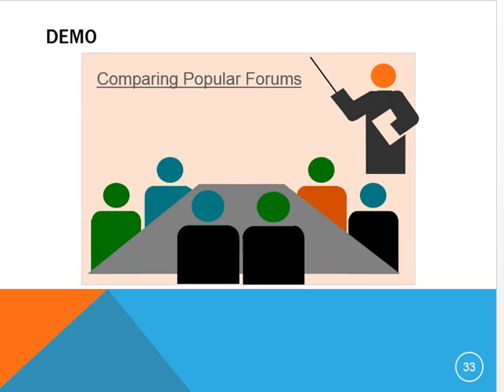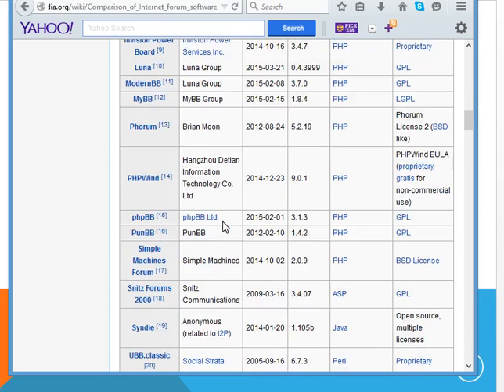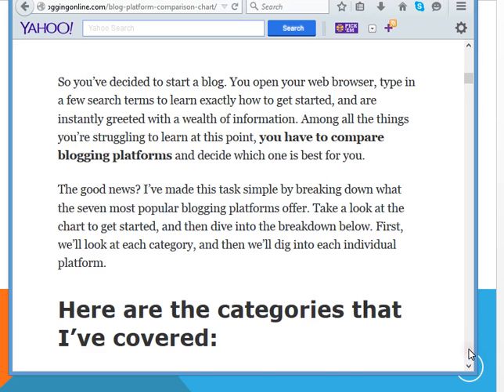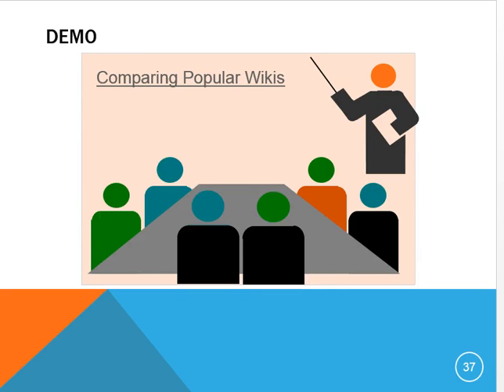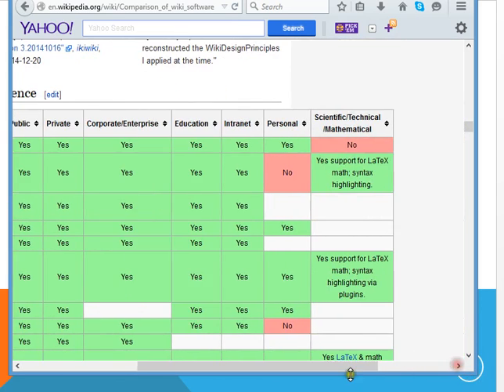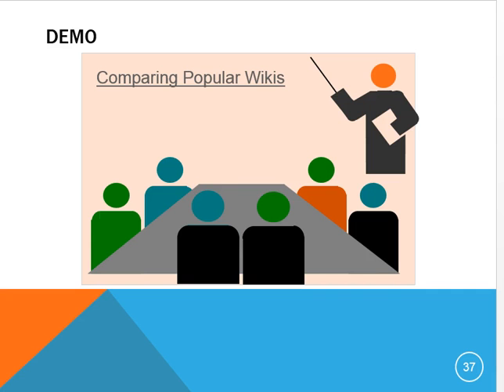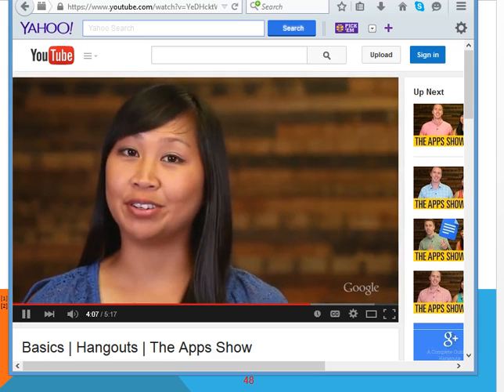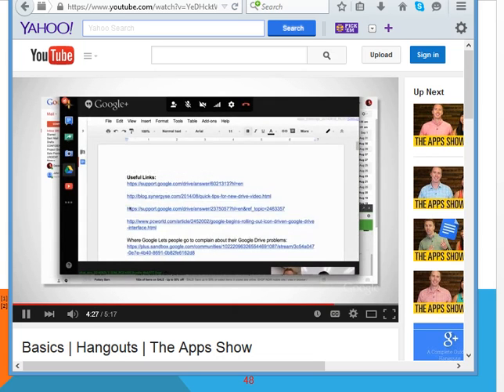GVT tools cont 2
Leading Global and virtual teams